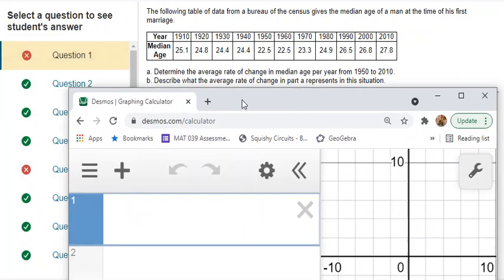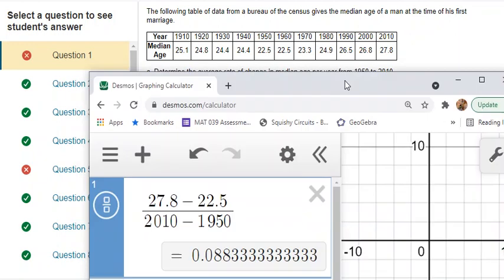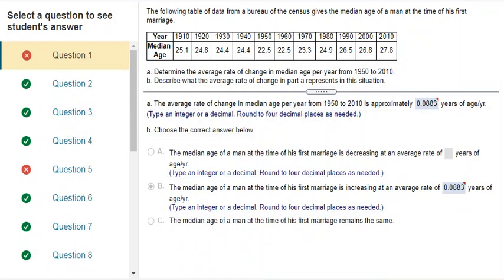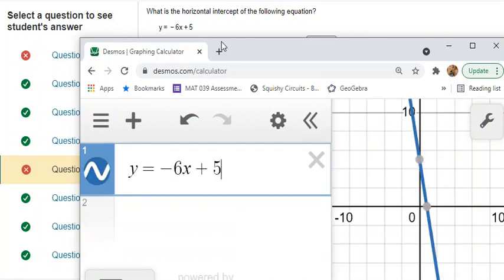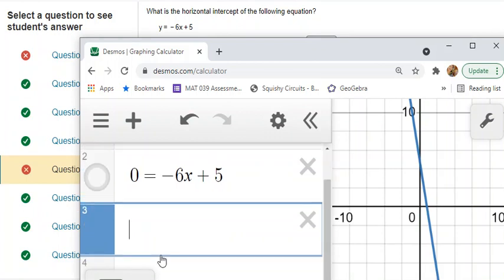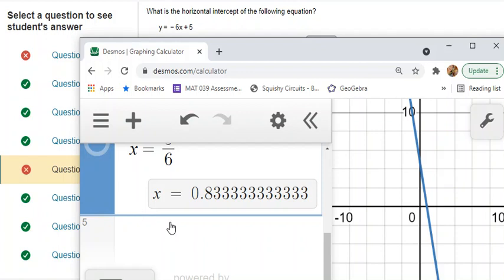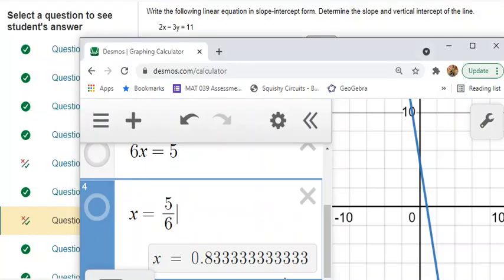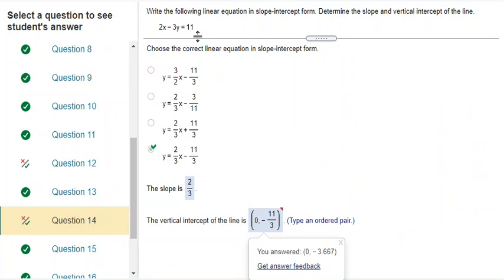MAT 131 - Ch 1 Cl1 PA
Horizontal/Vertical Intercepts